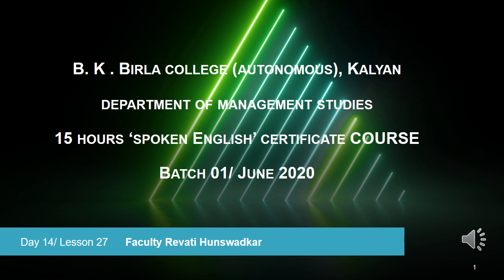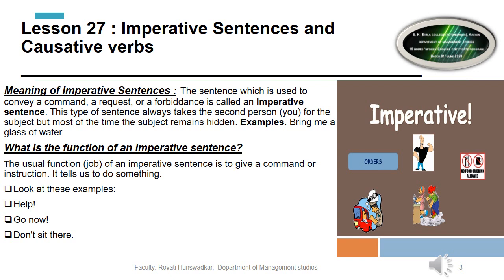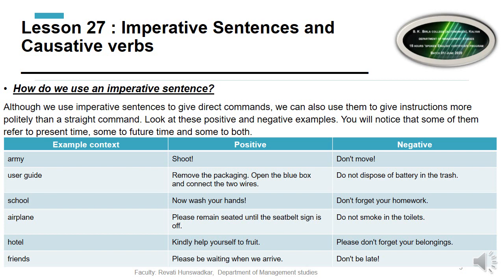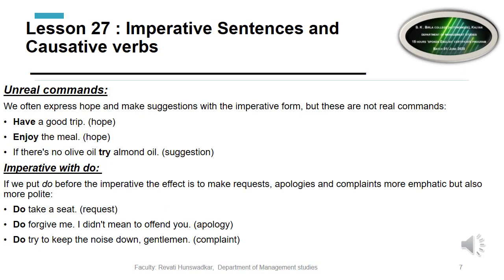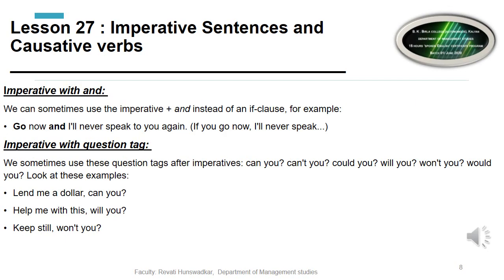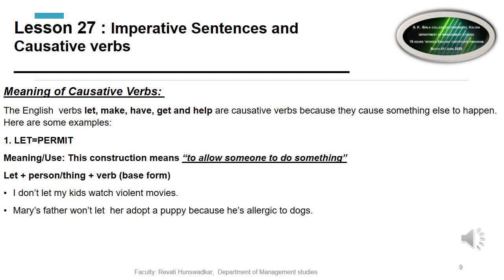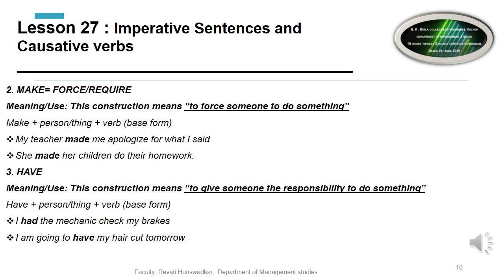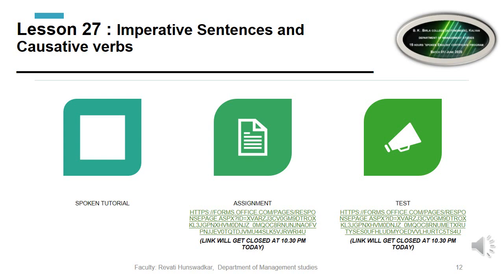Day 14: Lesson 27: Imperative Sentences and Causative Verbs